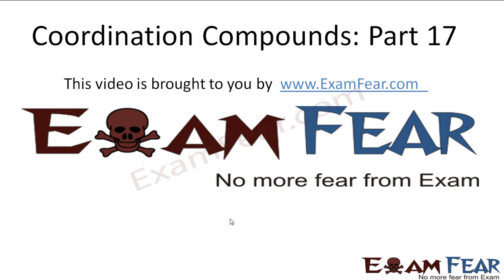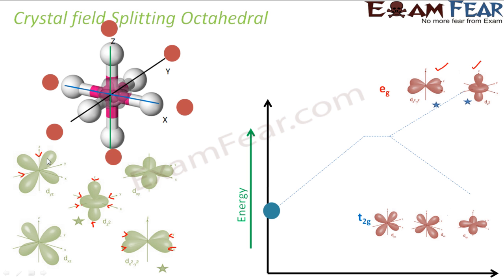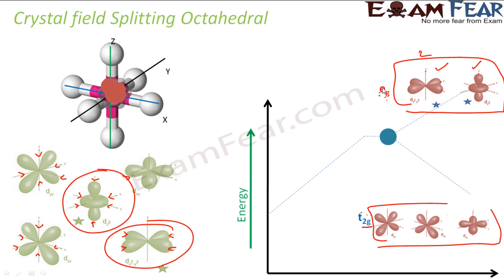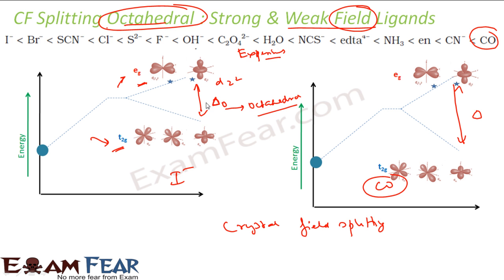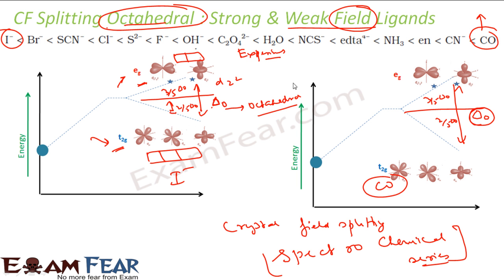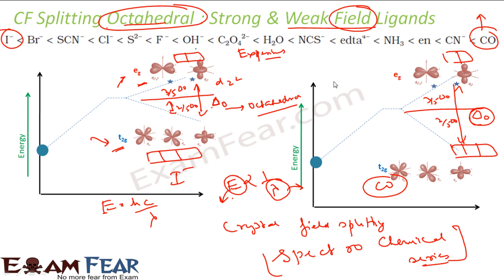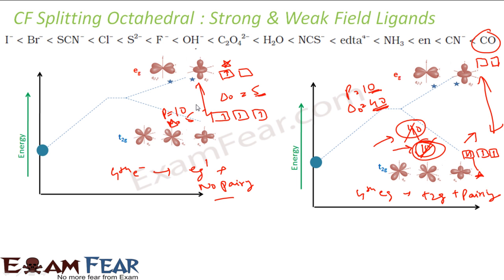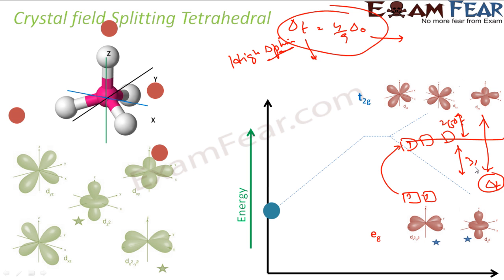Chemistry Coordination Compounds part 17 (Crystal Field theory: Octahedral) CBSE class 12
Chemistry Coordination Compounds part 17 (Crystal Field theory: Octahedral & tetrahedral) CBSE class 12 XII